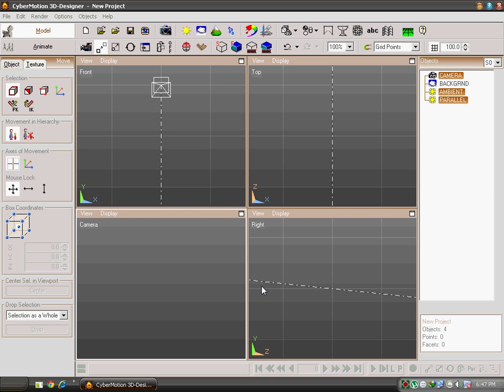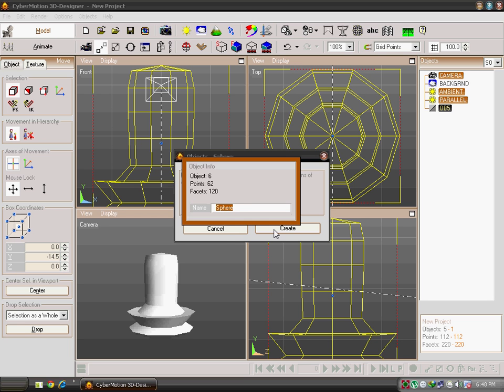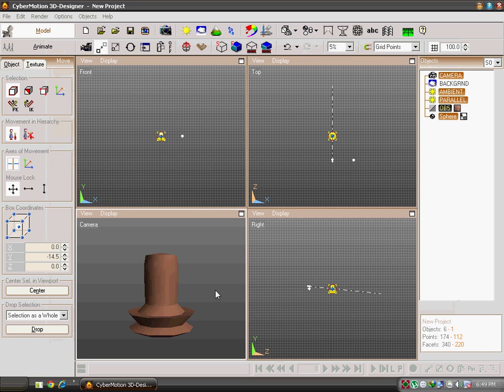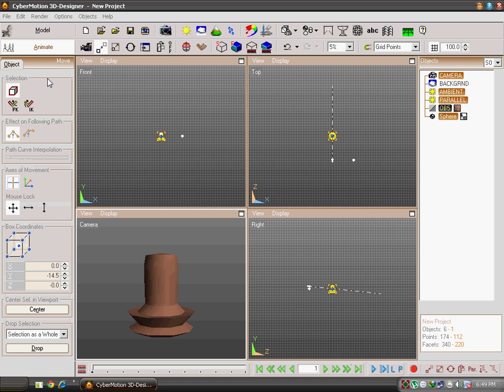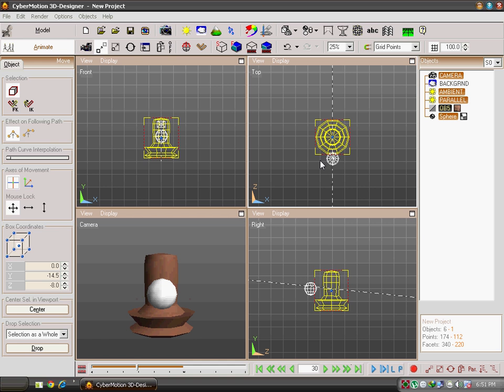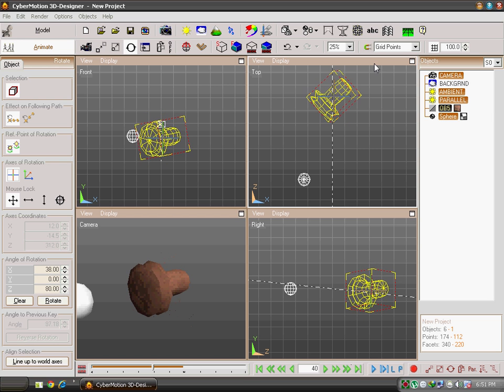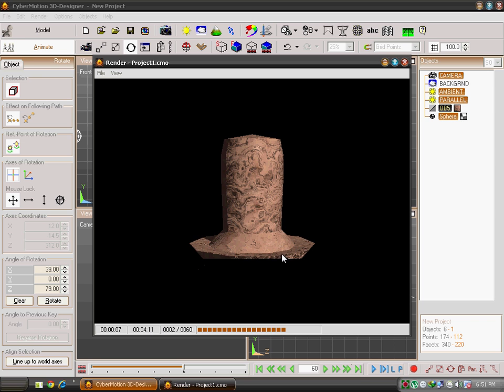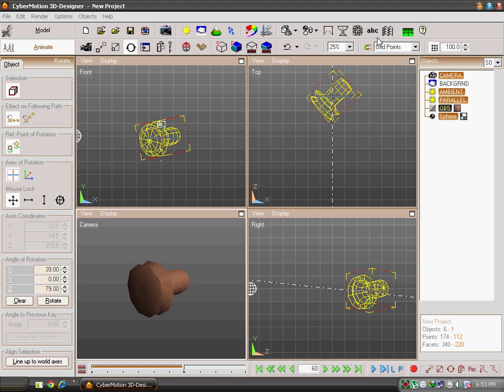Cyber Motion 3d Designer Animation Tutorial Part 3 (Basics+Advanced)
Cyber Motion 3d Designer Animation Tutorial (Basics+Advanced) It is A tutorial On How To Do Aninmation Or How to use Cyber motion 3d-Designer,Cyber motion 3d Designer Modeling Tutorial Tutorial Basics + Advanced Part 3,